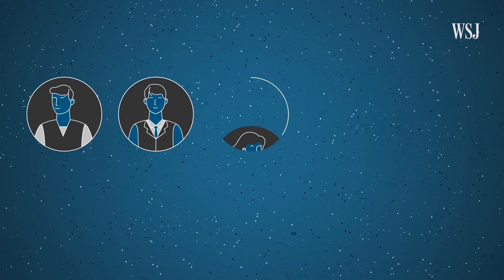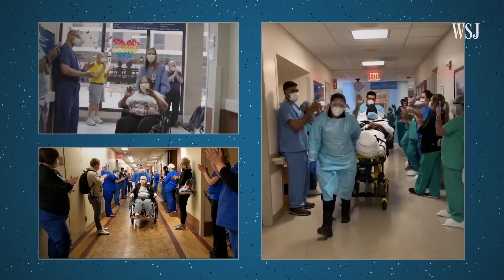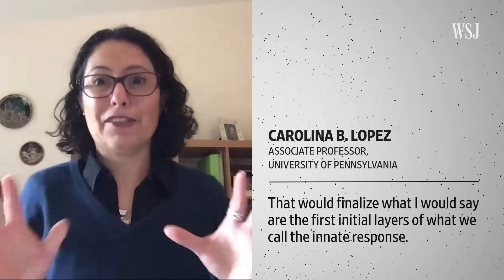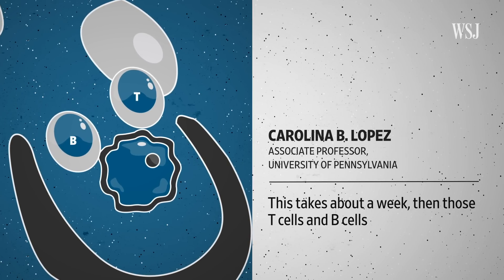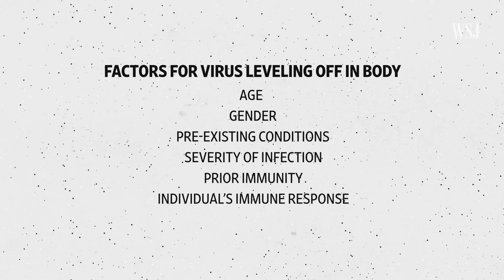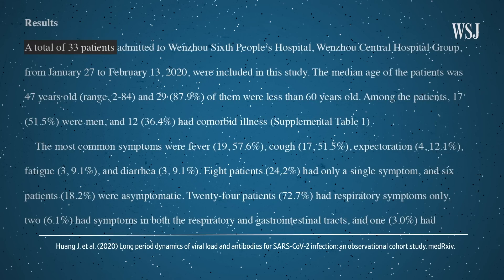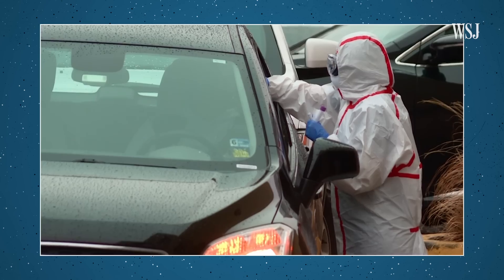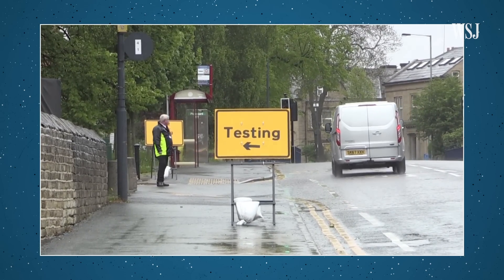The Science Behind How the Body Clears Coronavirus | WSJ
Understanding how the body clears the new coronavirus is becoming more important as the U.S. begins to reopen. WSJ’s Daniela Hernandez explains how the body fights infection and why feeling better doesn’t equal being virus-free. Photo illustration: Laura Kammermann